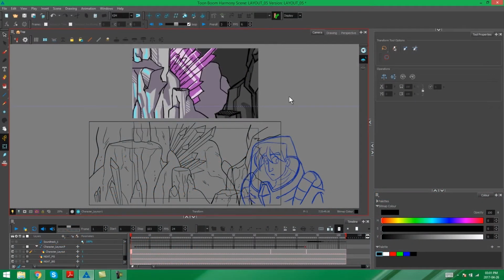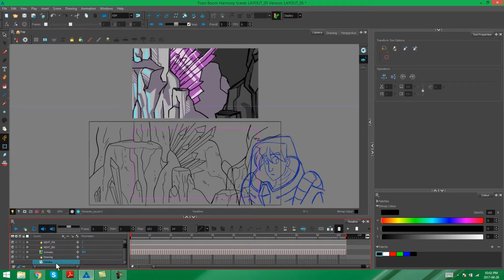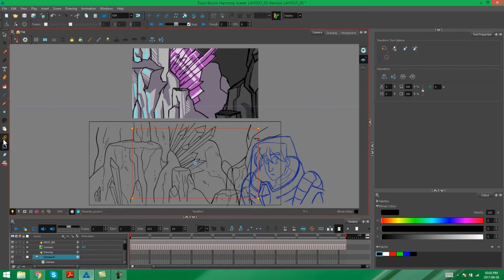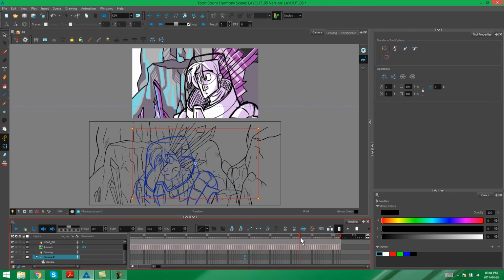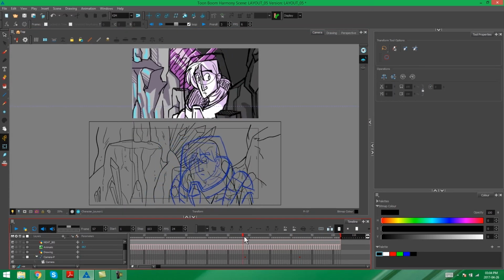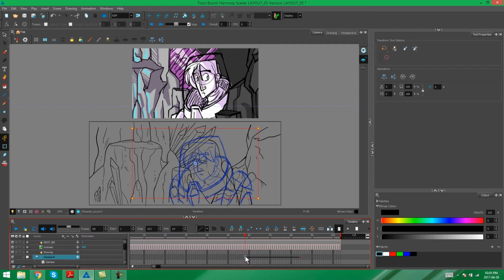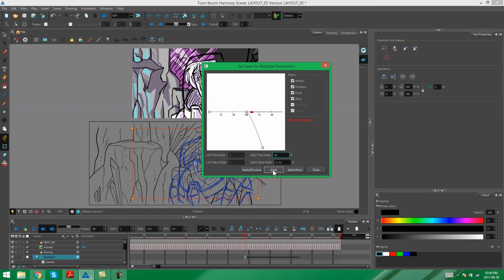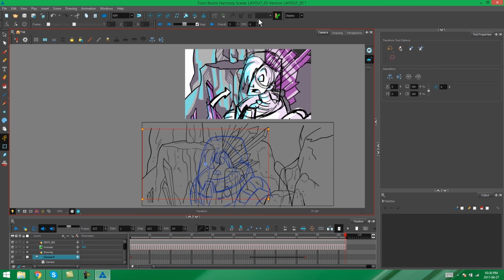How to Create a Camera Move for Layout Posing in Harmony Premium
In this video, you will learn how to create a camera move for layout posing in Toon Boom Harmony Premium.